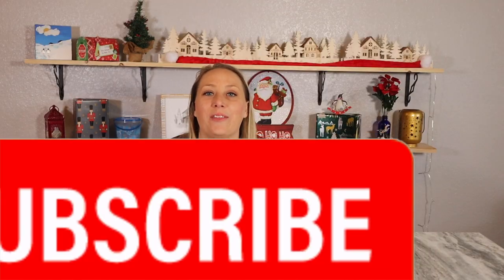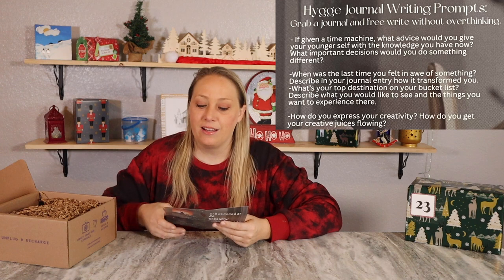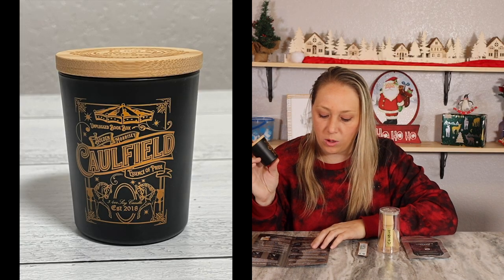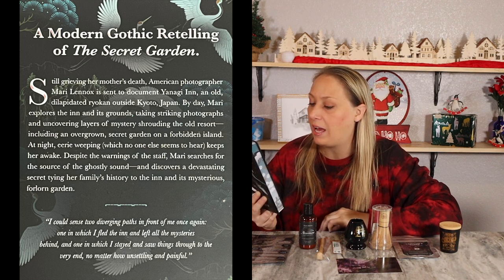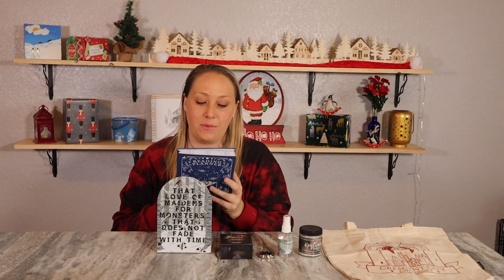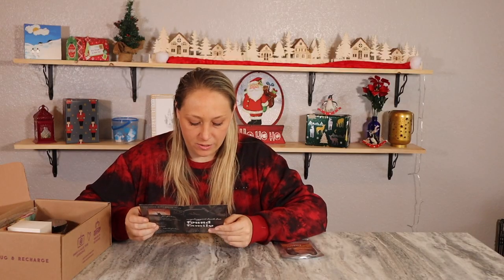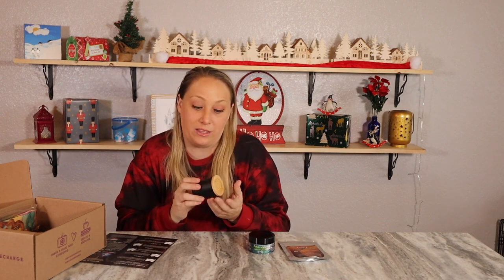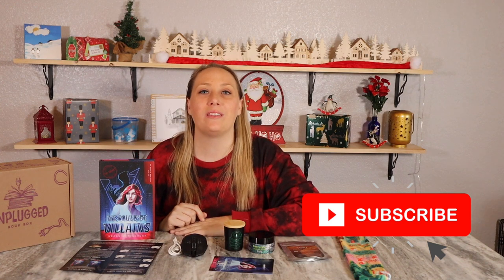UNPLUGGED BOOK BOX | Adult Fiction & Young Adult Fiction November 2022 | 25 Boxes of Christmas Day 3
Welcome day 3 of 25 BOXES OF CHRISTMAS. In this video I unbox both the Adult Fiction and the Young Adult Fiction boxes as well as the giveaway gift. All information below.

$39.99 a month plus shipping.
Young Adult or Adult book box.
Each box will have self-care card.
Each box will have 1 - 3 novelty type items.
Each box will have 3 - 4 self-care items.
Each box has items that are centered around the theme.

Amazon buys:
We Could Be Villians book
The Secret Garden of Yanagi Inn book

Day 3 giveaway starts today December 3rd and ends January 5th.
Winners will be announced on January 8th.
1. Must be 18 years or older.
2. This one is open internationally.
4. Must use code word "favorite book" in the comments. Example: My favorite book is...
6. I cannot replace this giveaway if it is lost, damaged, or stolen once it has shipped.
7. I will provide a tracking number once the package has officially shipped.

Send me mail:
Laura Wooten
3809 S General Bruce Dr, Ste # 103- 380 (or - PMB 380)